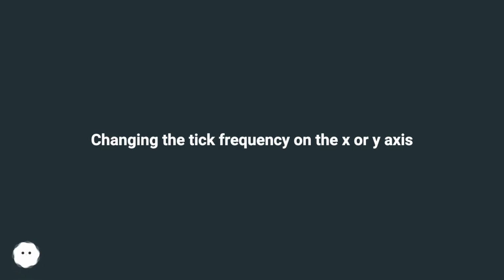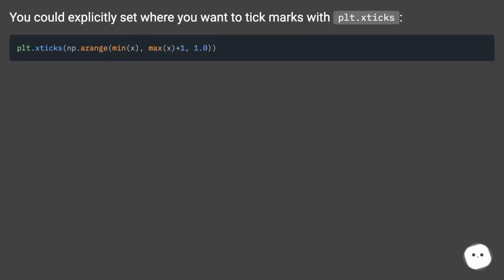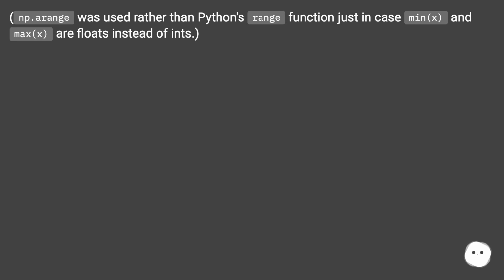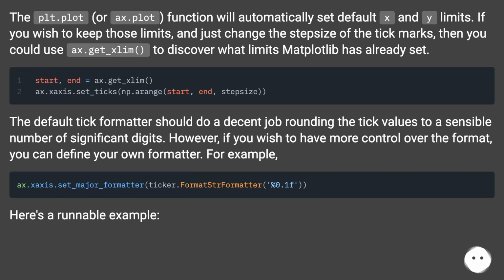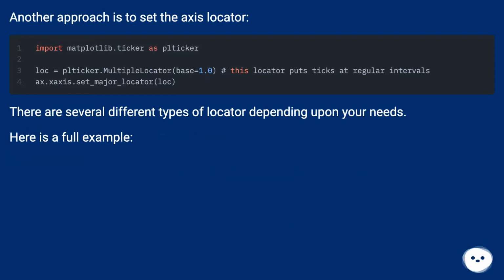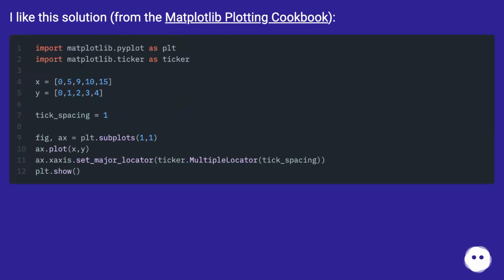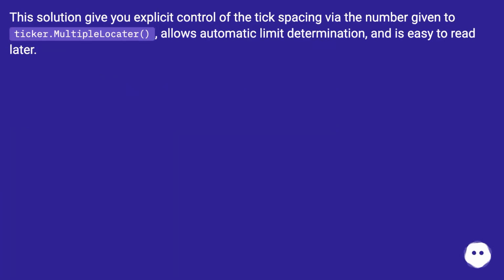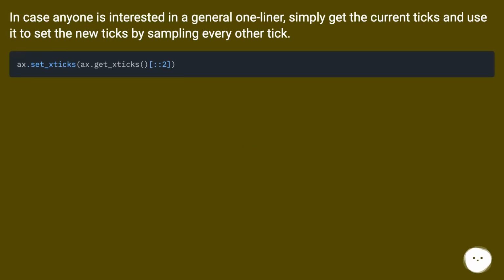Changing the tick frequency on the x or y axis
Chapters
00:00 Changing The Tick Frequency On The X Or Y Axis
00:22 Accepted Answer Score 927
01:35 Answer 2 Score 303
02:01 Answer 3 Score 202
02:27 Answer 4 Score 160
02:39 Thank you